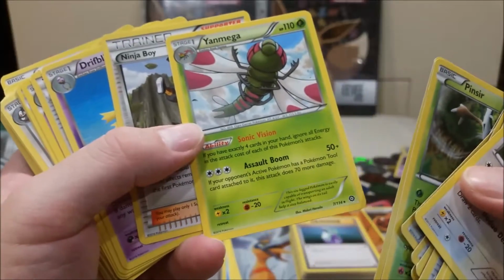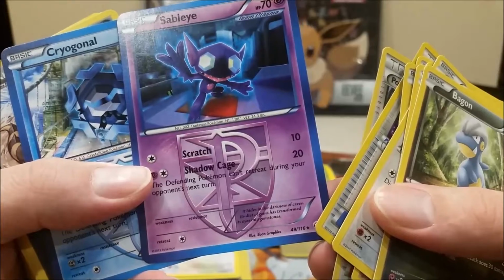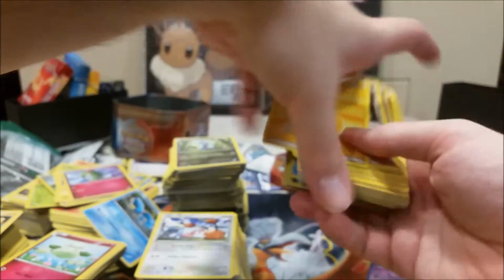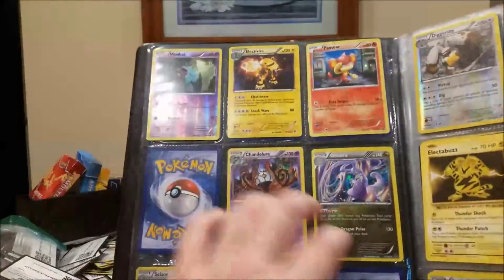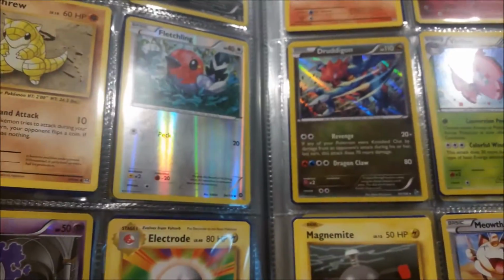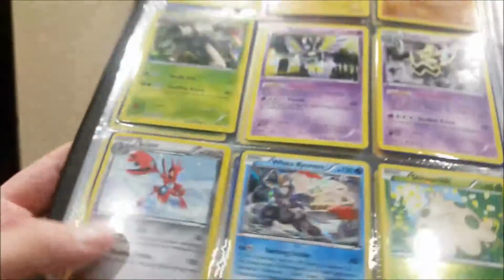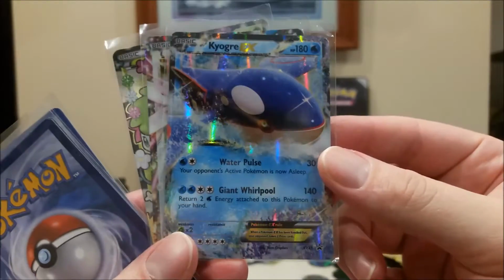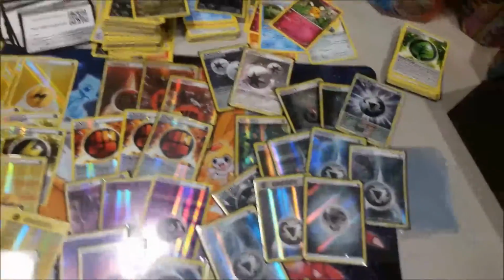Me Rambling on about a Collection I Bought Pt3 Re-Cut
Hello, And  Welcome To a Nothern Pokemon Opening. ^__^